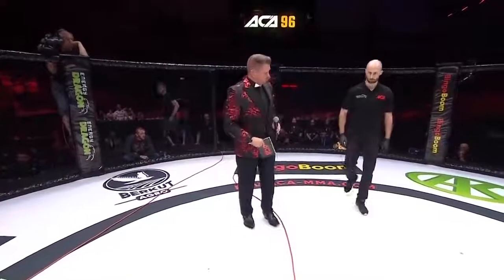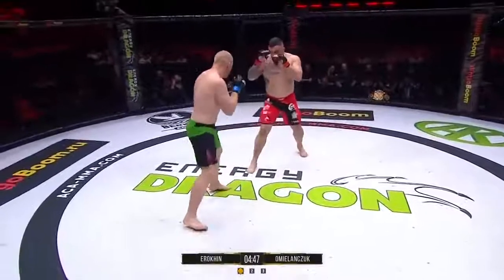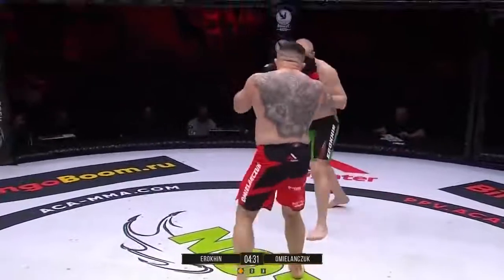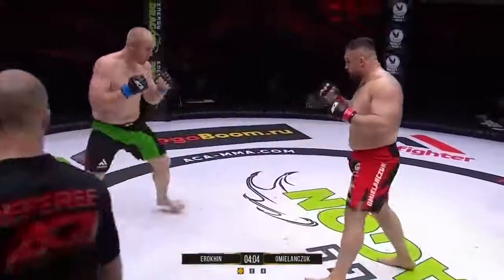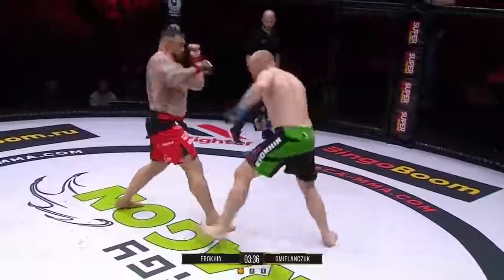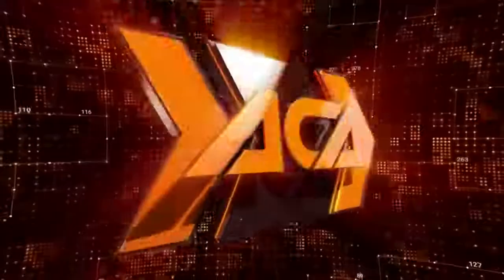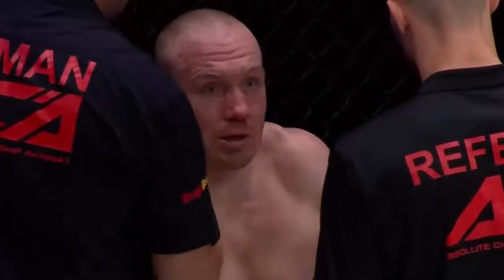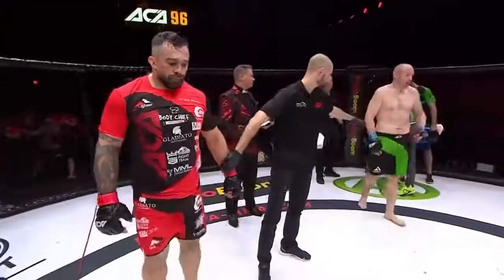Daniel Omielanczuk (Poland) vs Evgeniy Erokhin (Russia) | KNOCKOUT, MMA Fight HD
Professional russian heavyweight MMA fighter Evgeniy Erokhin against ex UFC athlete Daniel Omielanczuk from Poland. Fight took place in Lodz, Poland in June 2019.